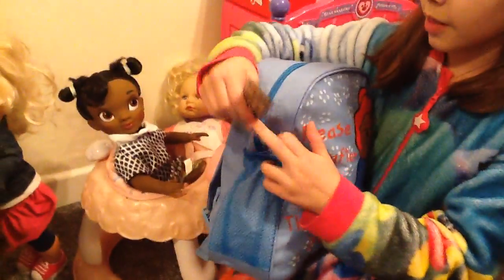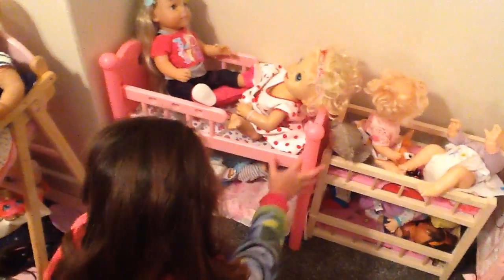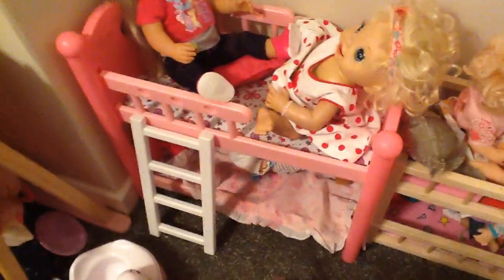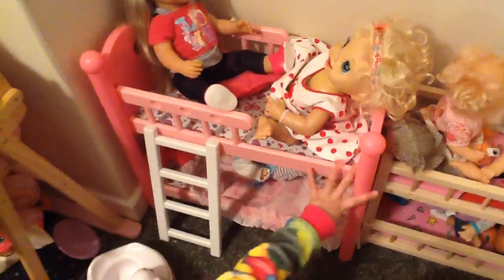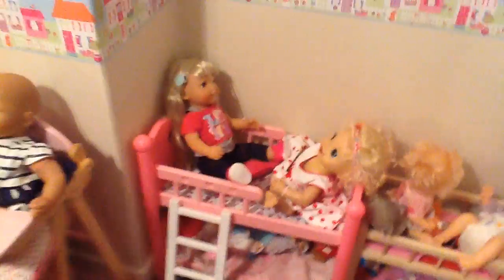Birthday Haul Part 2